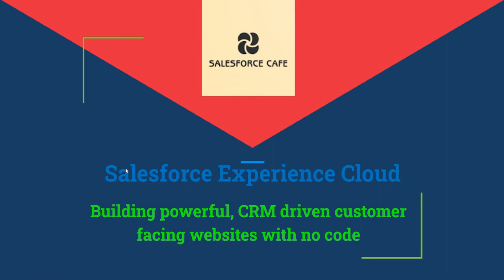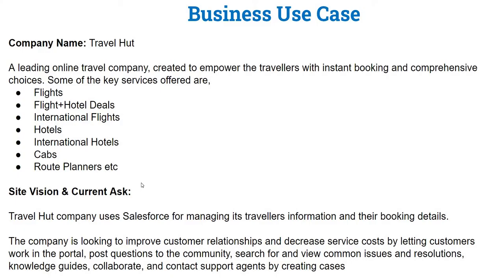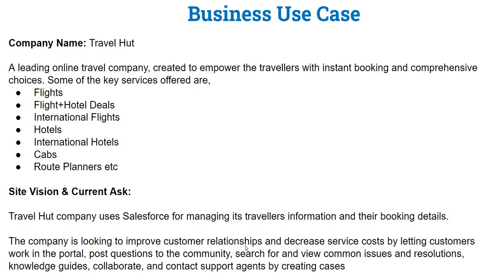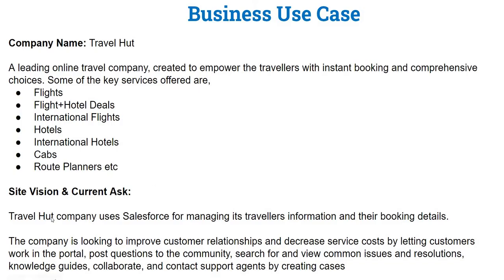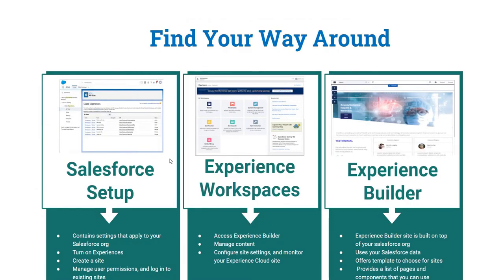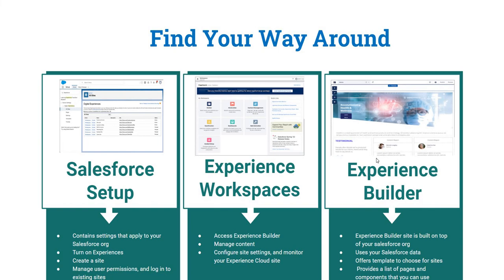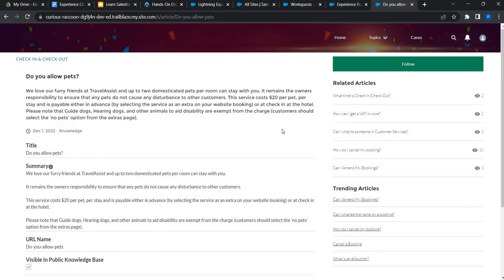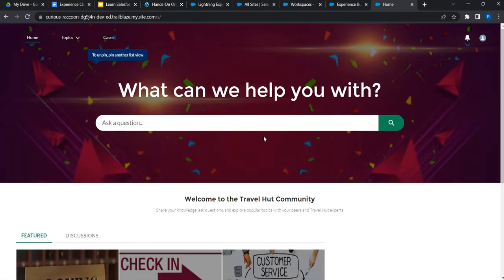1. Salesforce Experience Cloud | Live Project | Travelers Portal | Introduction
1. Salesforce Experience Cloud | Live Project | Travelers Portal | Introduction

Welcome to @salesforcecafe2907! Here you'll find a collection of informative videos all about Salesforce Experience Cloud.

Whether you're a business owner, marketer, or Salesforce administrator, you'll find useful tips and tricks, best practices, and demonstrations of Experience Cloud features that will help you streamline your processes and create better experiences for your customers.

From designing compelling customer experiences to setting up and configuring Experience Cloud to meet your unique business needs, these videos are designed to help you become an expert in Salesforce Experience Cloud.

So, whether you're new to Experience Cloud or looking to enhance your skills and knowledge, there is something for you.